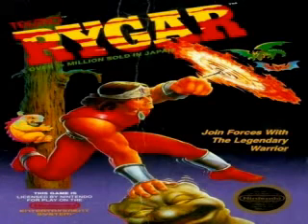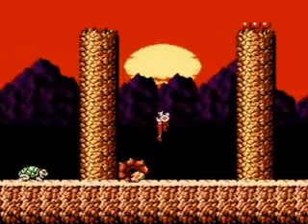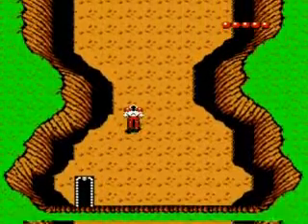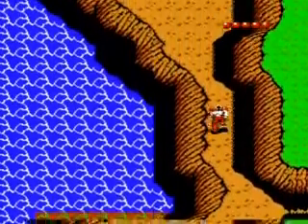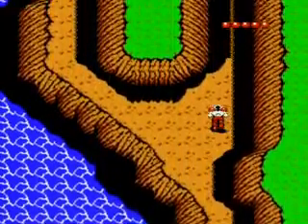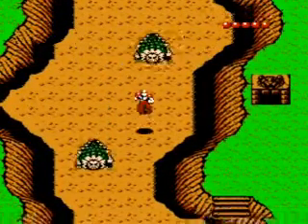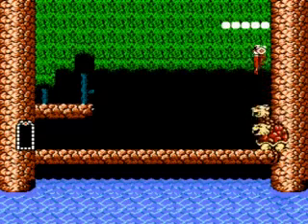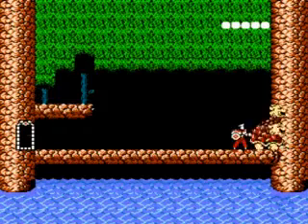Play It Through - Rygar Part 1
Hey everyone on this episode of Play it Through its Rygar!